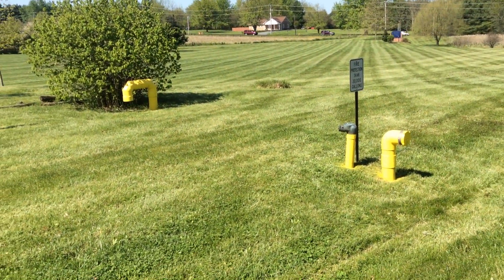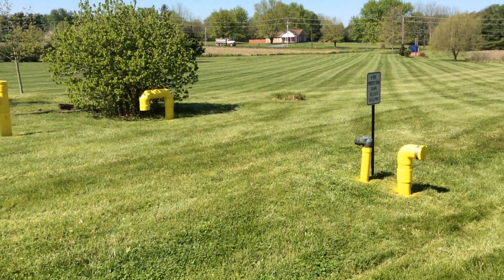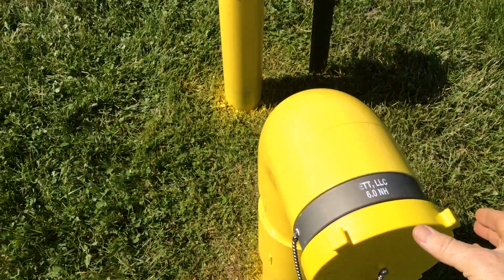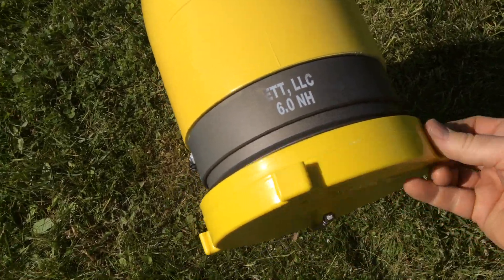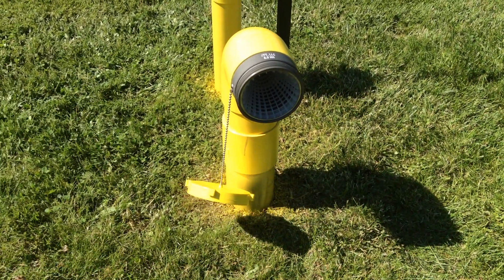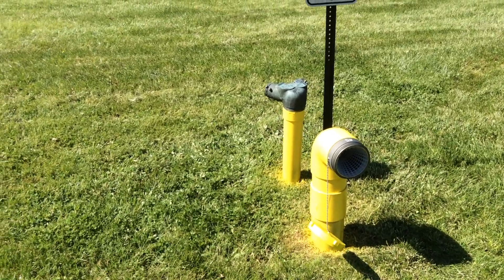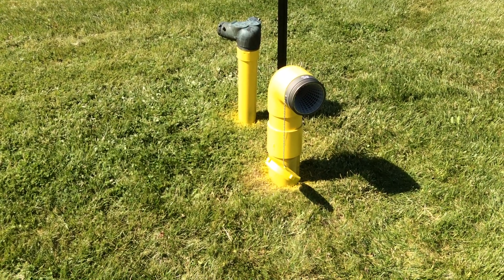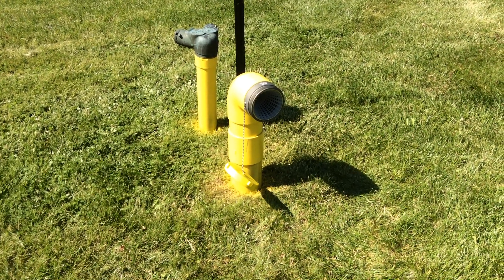Suction Head Repair - Underground Tank - Part 4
The final video clip chronicling our repair of a defective suction head on a 30,000-gallon underground tank in Maryland.